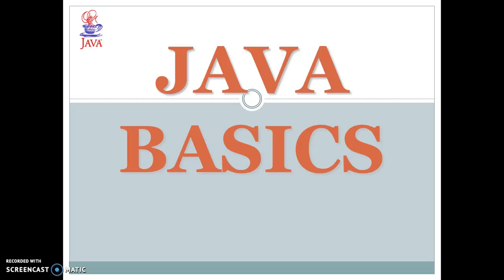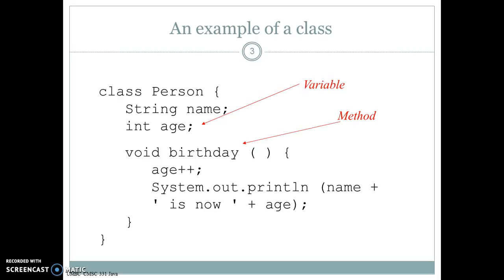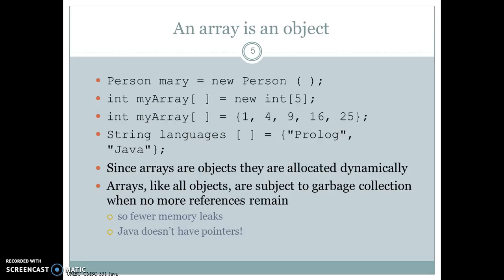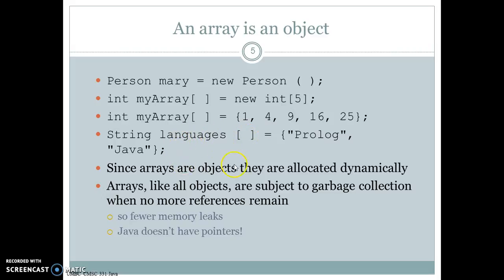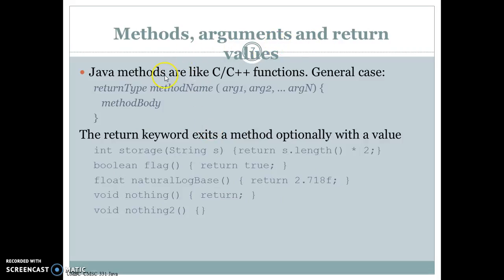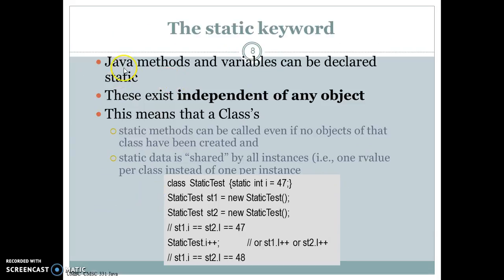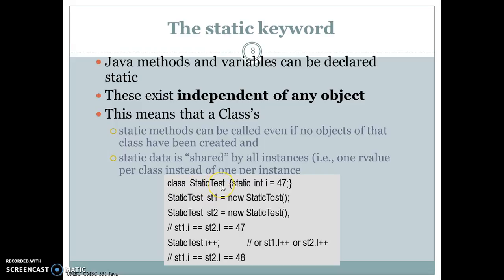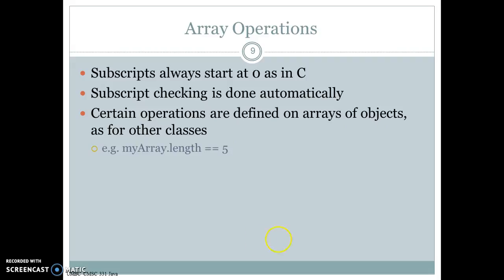RC 1301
JAVA fundamentals